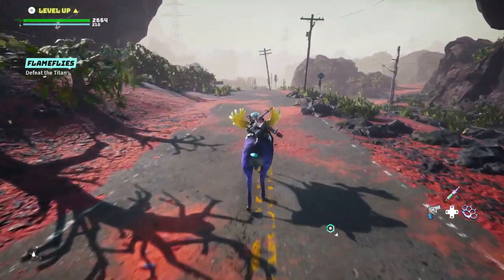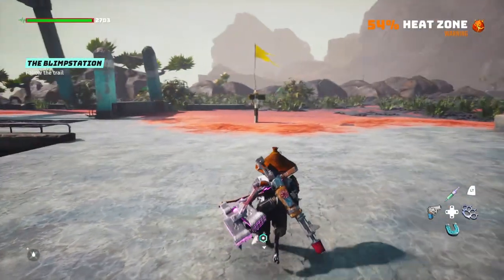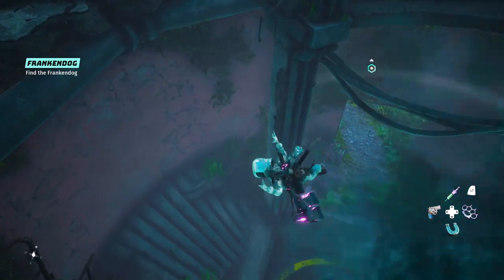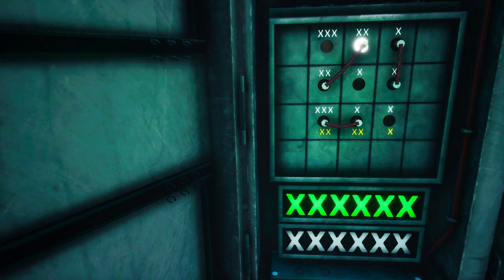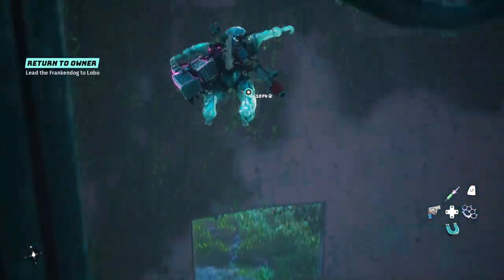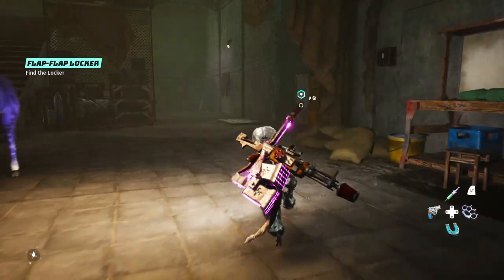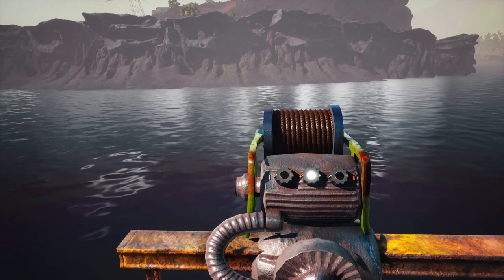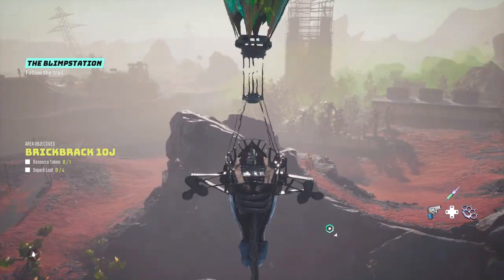How to Get the Helicopter Backpack and Blimp Airship in Biomutant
In this Biomutant video I'll show you how to find and unlock the Helicopter Backpack & the Blimp Airshgip. Once unlocked to use the Helipack simply double jump with the backpack equipped. The Blimp airship can be called in while in Kluppy Dunes, in the same way as you call for a mount.